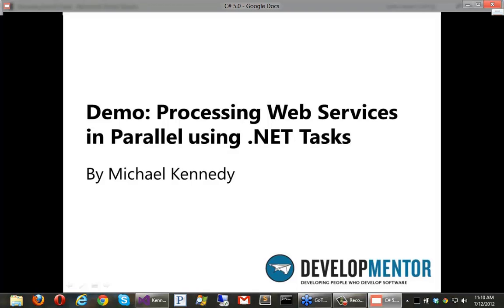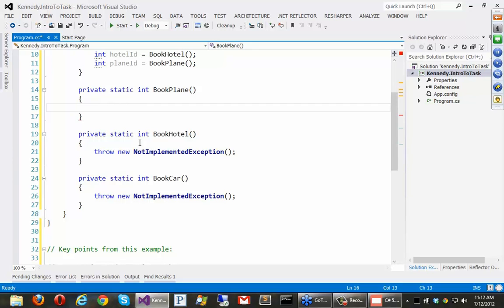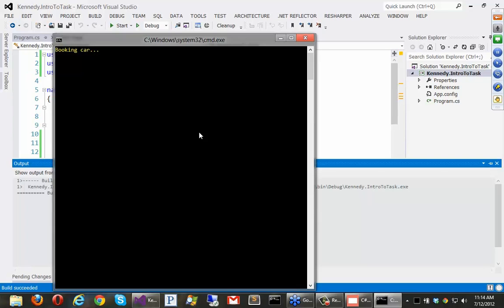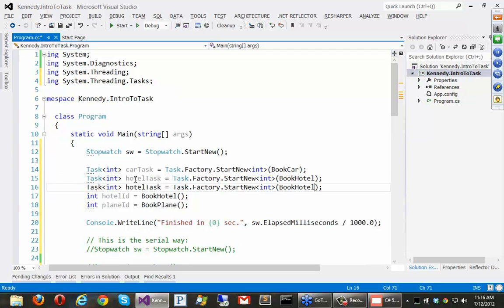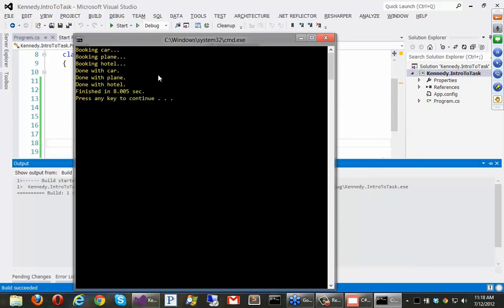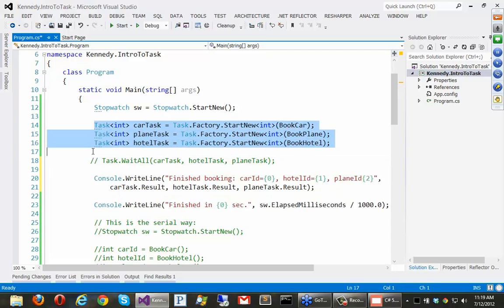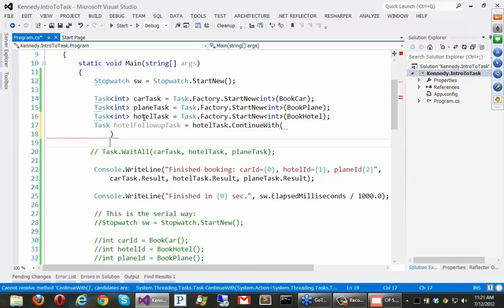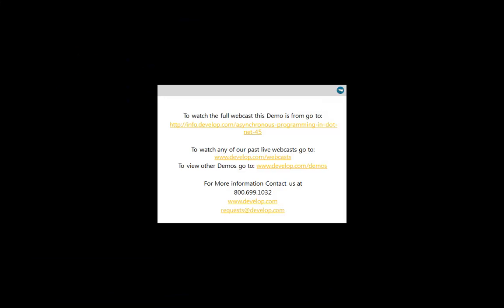Processing Web Services in Parallel using .NET Tasks